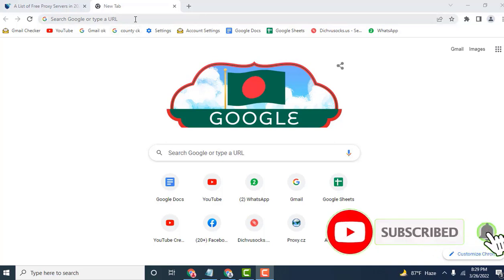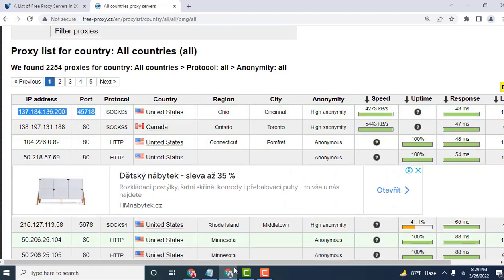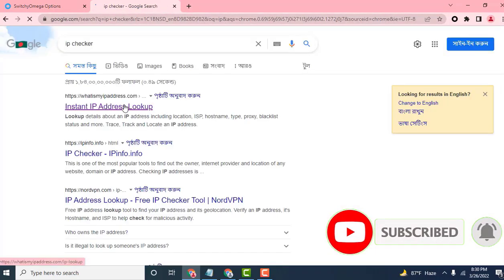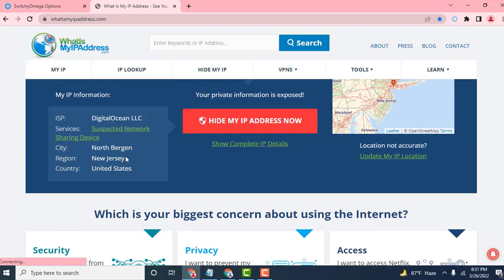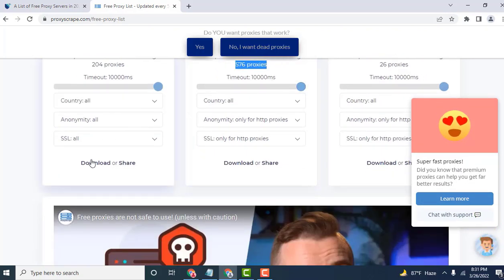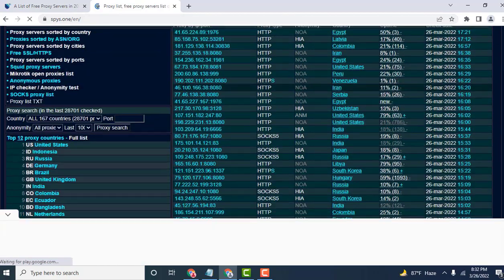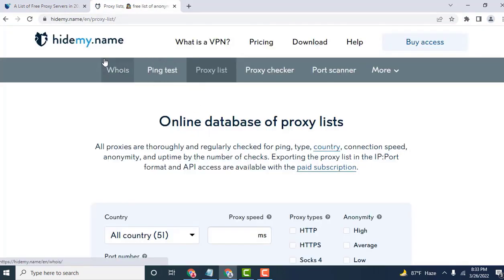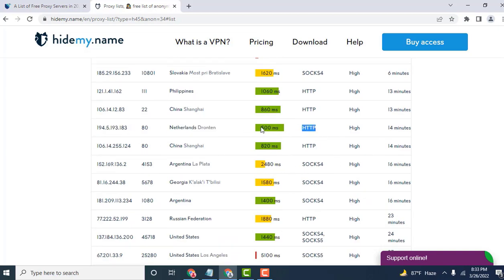How to Create Gmail Account without Phone number use proxy | Free proxy top 4 website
In this video I have shown you how to get free proxy from different websites and I am already uploading a video of me where we can open Gmail account using proxy

My skype id s m sabbir :-  live:.cid.10cf7ae1af47ce8f

How to Create Unlimited Gmail Usa Gmail Account new method 2022 |  Unlimited Usa Root Gmail Account

How To Setup Socks5 Proxy 2021  pc/phone | how to setup your socks 5 proxy in mozila firefox

How to make money Gmail sell 2022 | Gmail sell website

How to quick validate Gmail check | How to Gmail cheker valid Free method